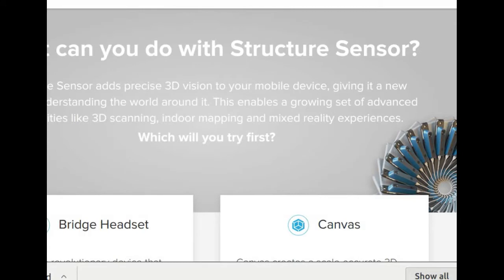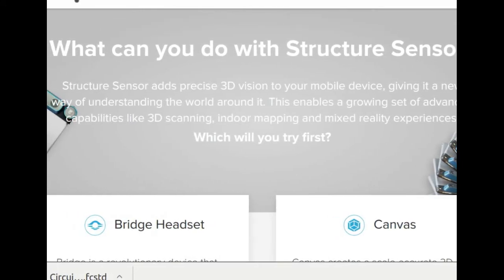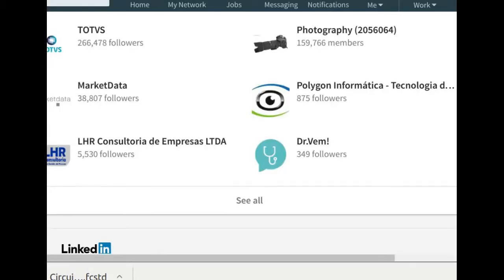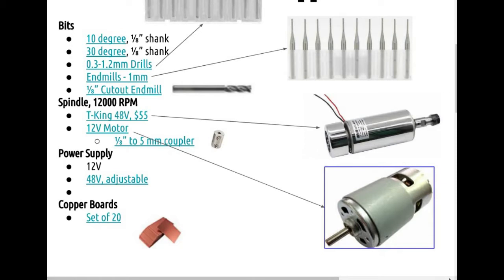CNC Circuit Mill - Build Preparation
Preparing for the CNC circuit mill build next week.